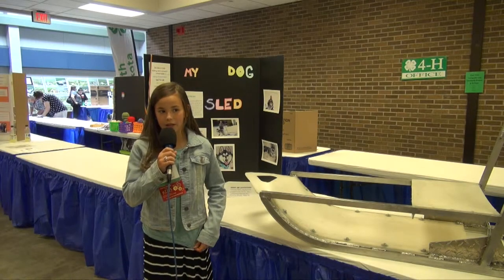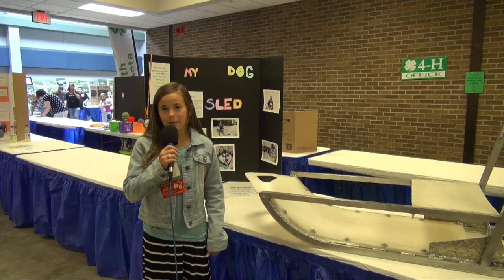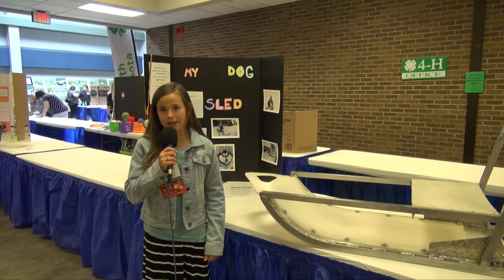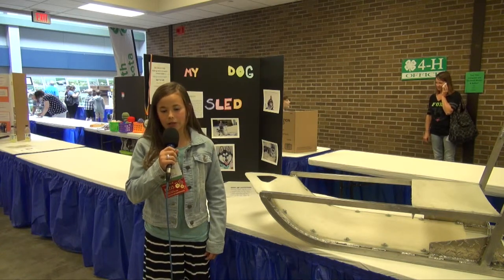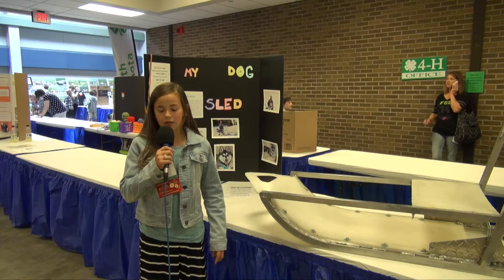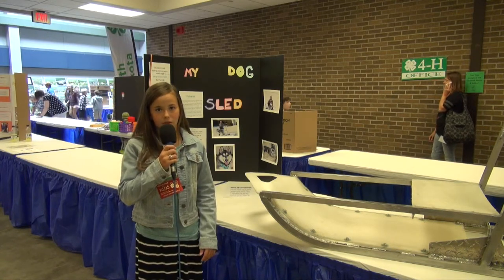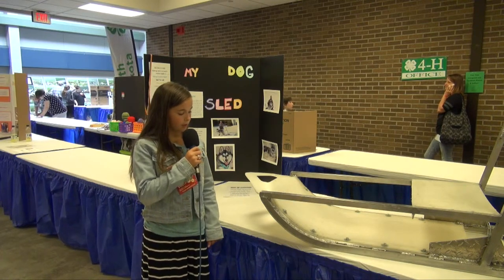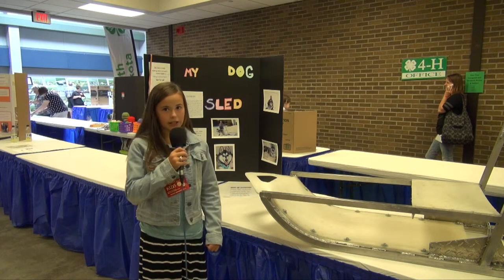My Dog Sled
I made this for my dog in the winter when you can't walk her without your toes basically freezing off. It helps her exercise and run off her steam.